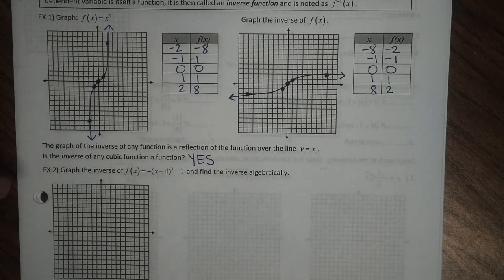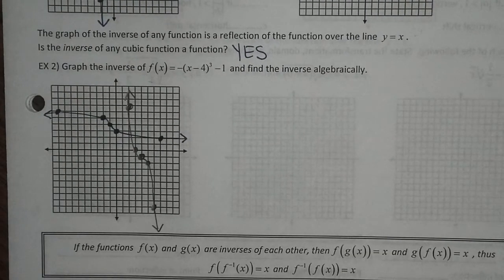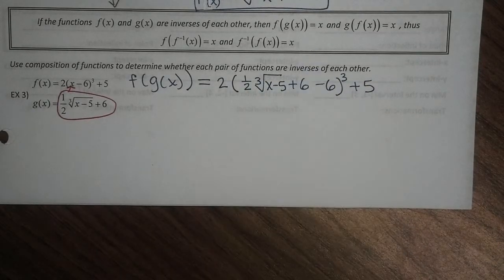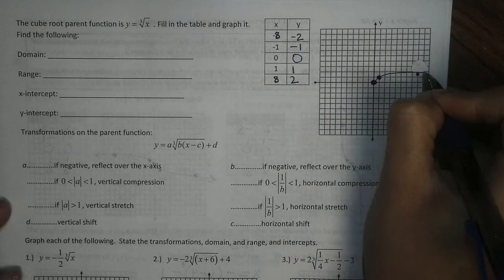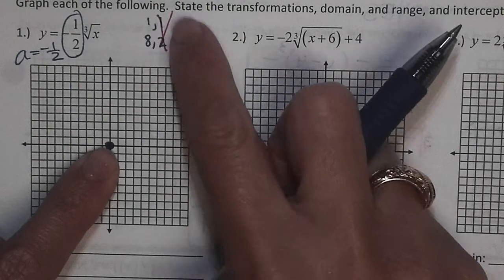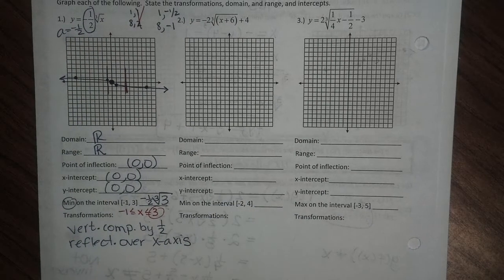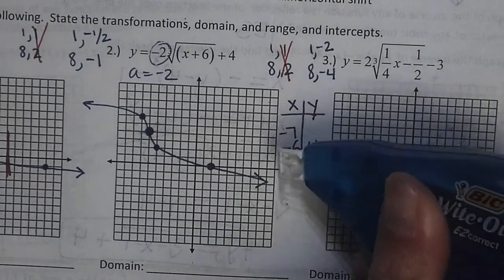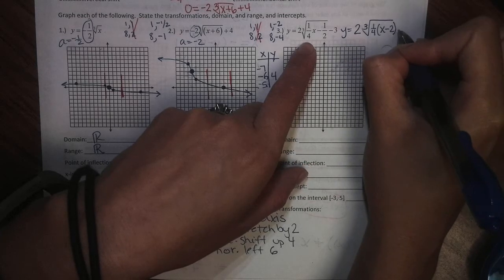10.2-10.3 notes video